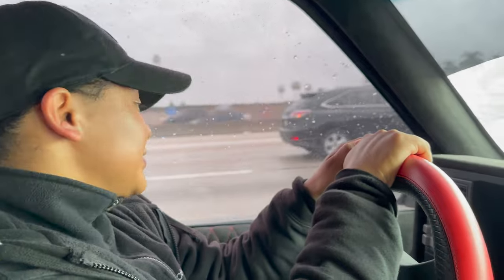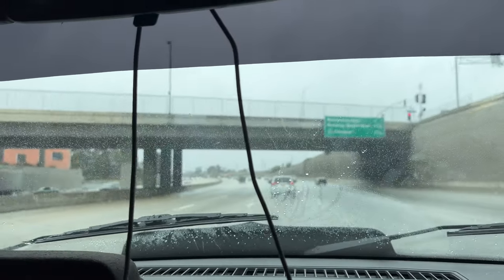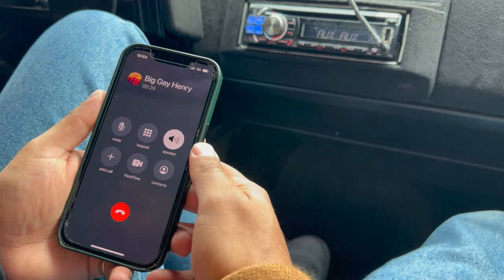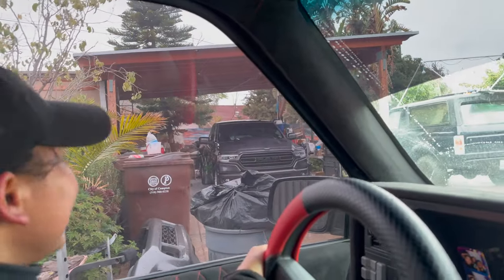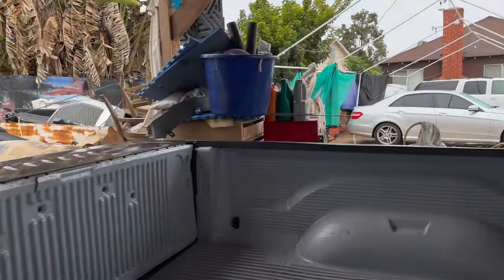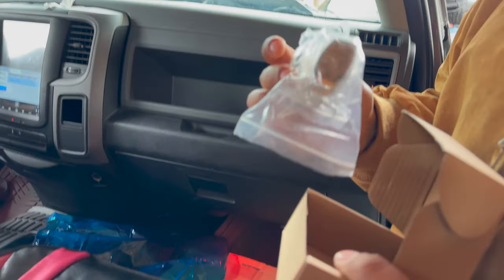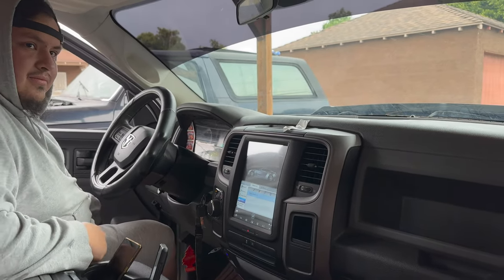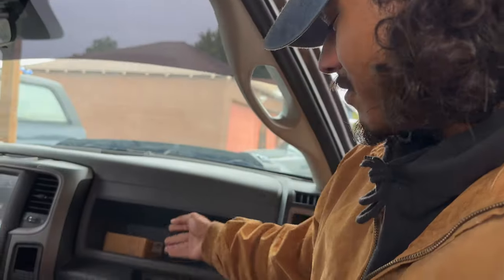(2019 - 2023) 5th Gen Dodge Ram Conversion Front End on a (2009 - 2018) 4th Gen Dodge Ram Single Cab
Here at Maldonado Kustoms picking up my sister's Dodge Ram